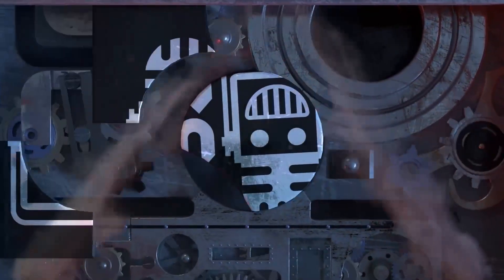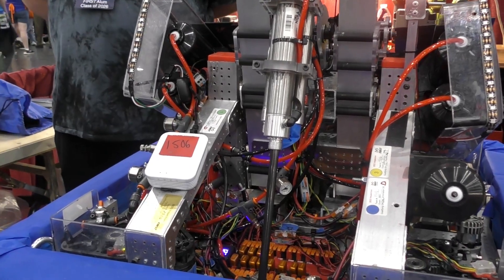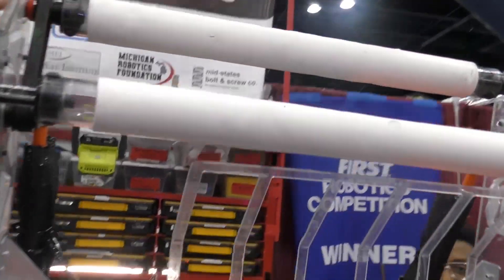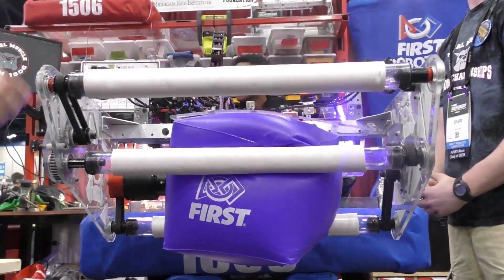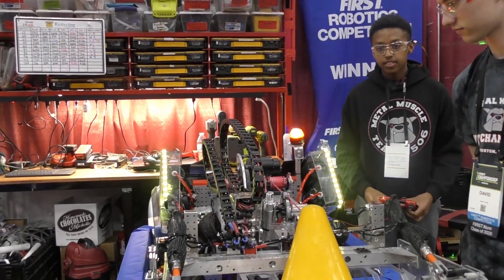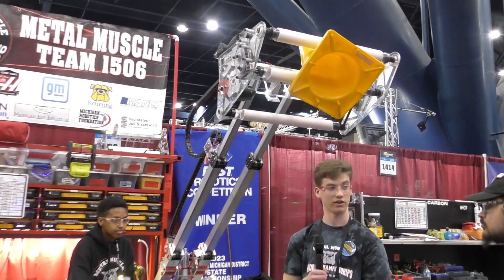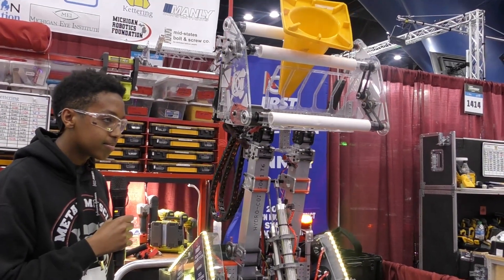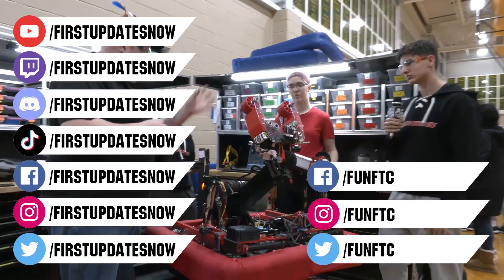Behind the Bumpers | 1506 Metal Muscle | MSC Champions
1506 Metal Muscle really needs to start being top of mind for powerhouse FiM teams. Winners of MSC and a great design that focuses on quick cycle times through the charge station, 1506 is really a complete package. Hear about their improvements on programming and their overall build on Behind the Bumpers.